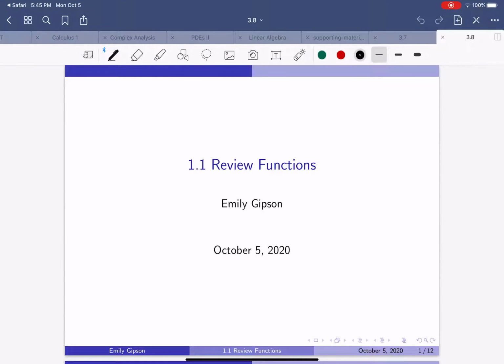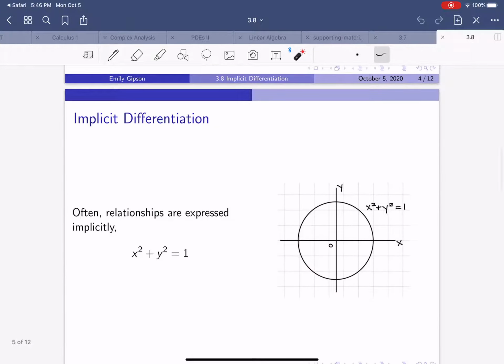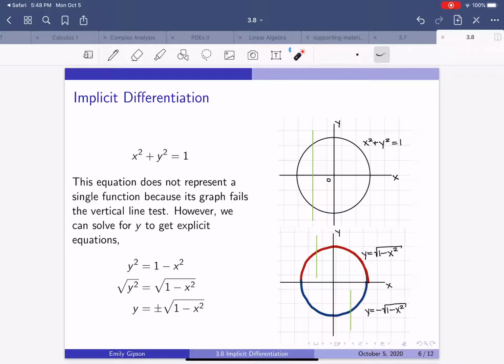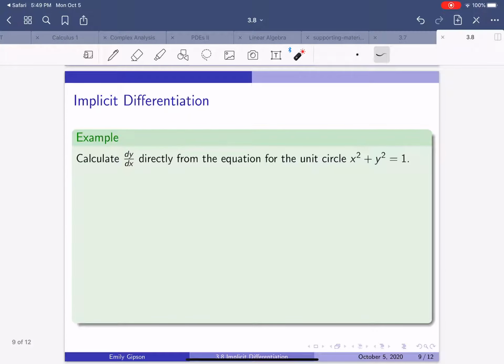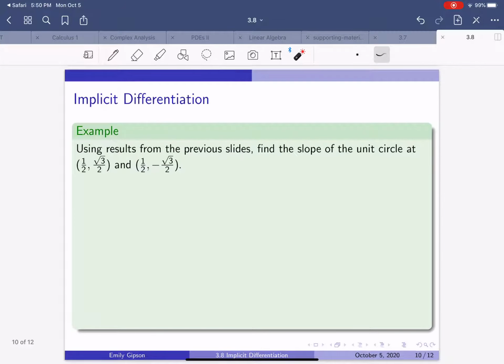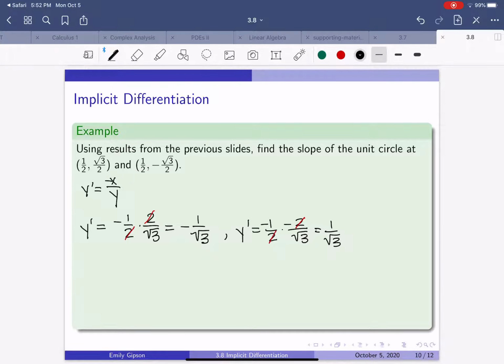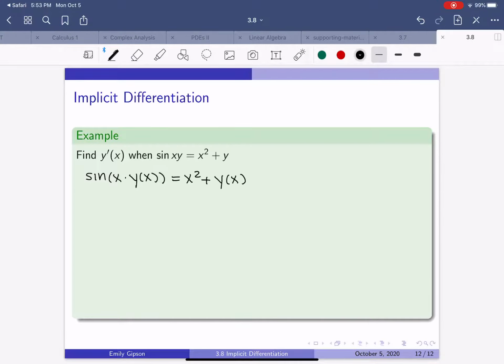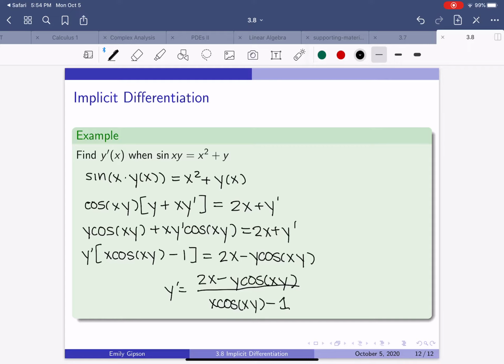MATH 2200 3.8